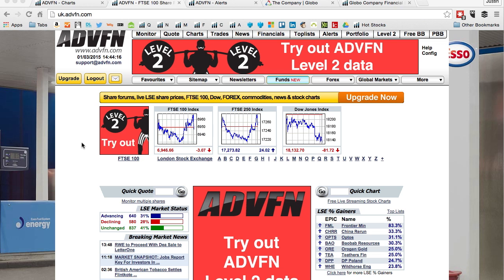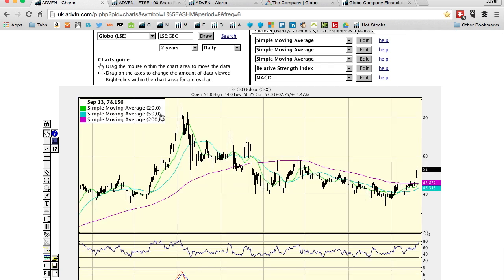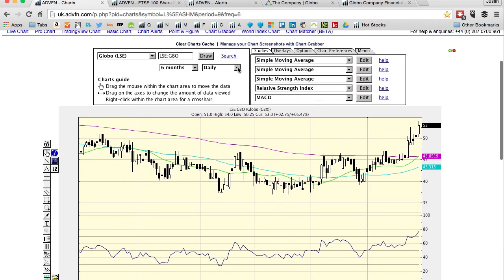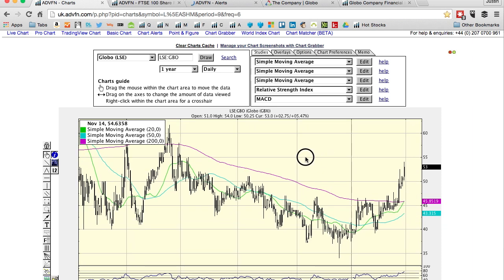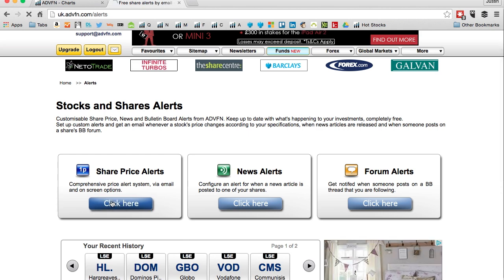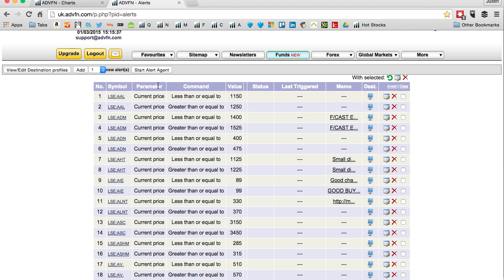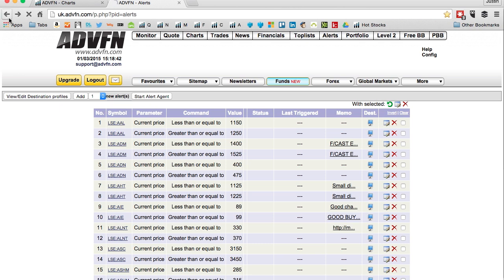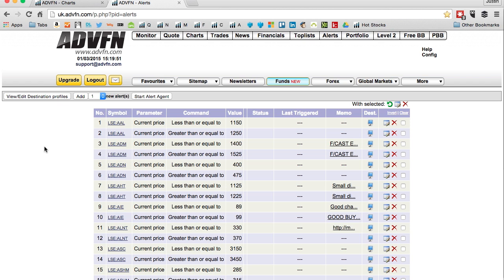How to set a price alert for a company on ADVFN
This video is about how to set a price alert for a company on ADVFN